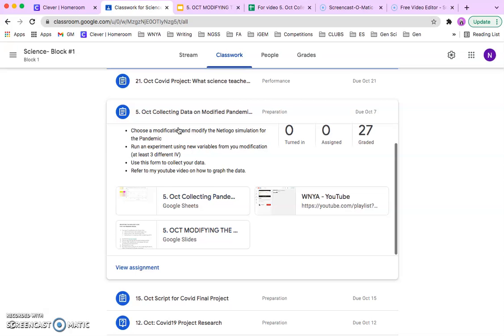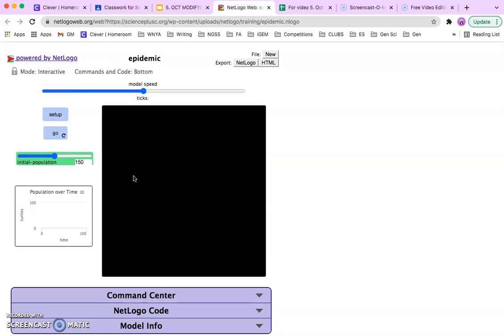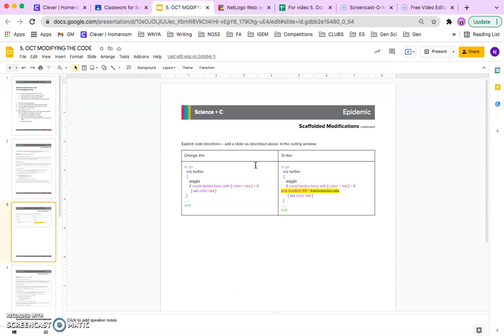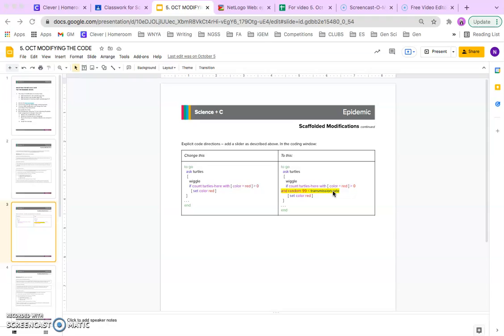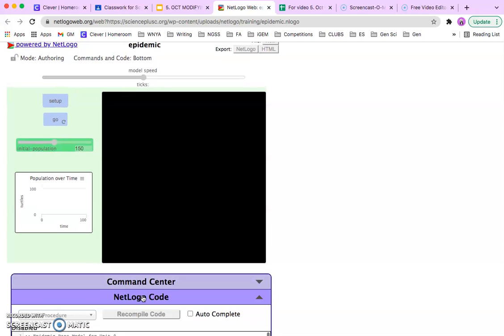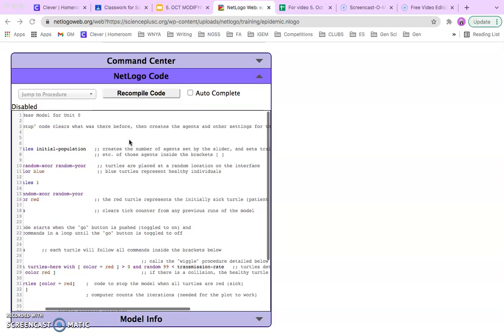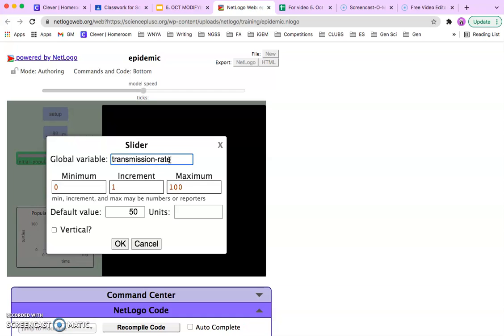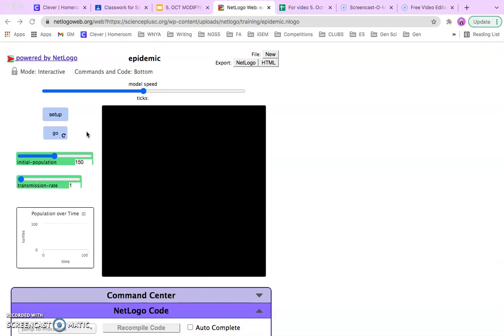How to modify code in Netlogo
How to modify the code for the pandemic model in Netlogo.
This can be applied to other modifications for other models as well.